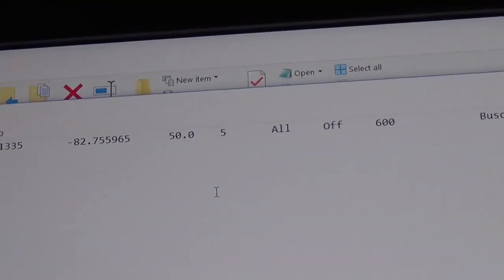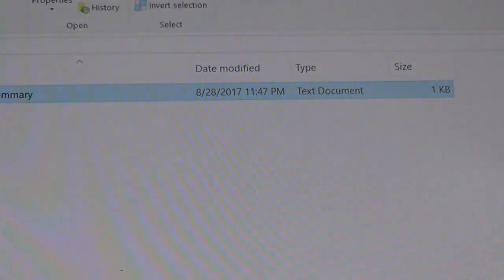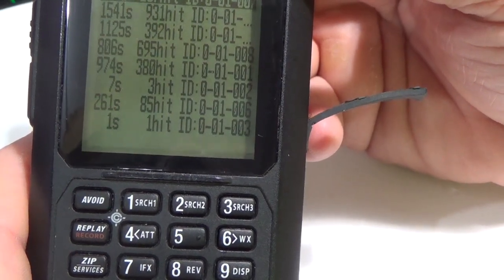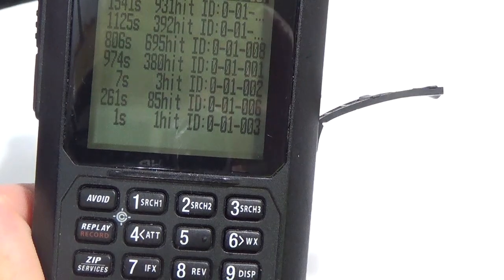UNIDEN HOMEPATROL BCD436HP BCD536HP SCANNER DISCOVERY MODE RECORDING TIME EXTENSION HACK REVIEW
this Hack works with both the 436HP portable and the 536HP mobile. for quite a while i have used discovery and have been annoyed it would limit to 600 seconds. Uniden, why not have a unlimited option or 9999 as i show here?
Uniden, another option would be auto lock out after the max time has been reached that way the scanner will focus more on remaining channels that have not reached the max time. its pointless to have the scanner stop on channels in discovery mode that the scanner is no longer recording, lock them out automatically.